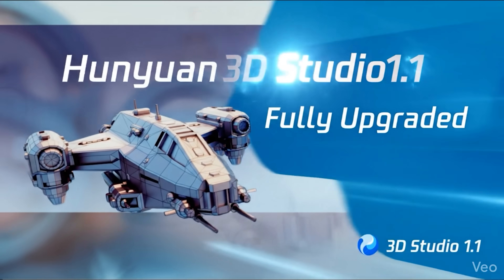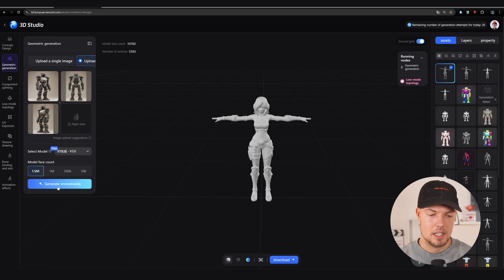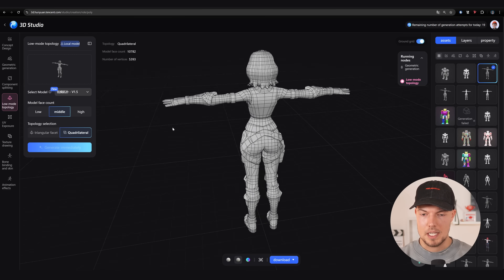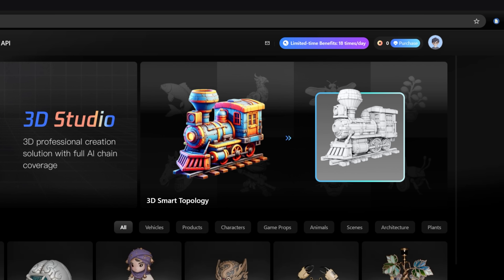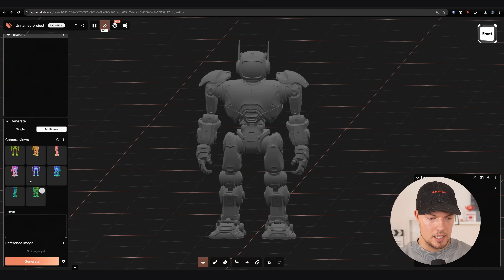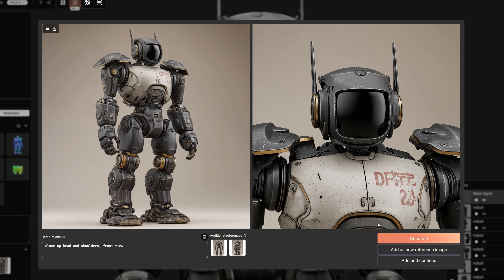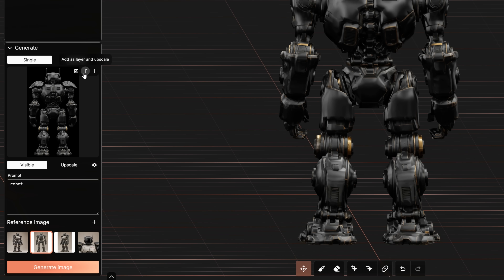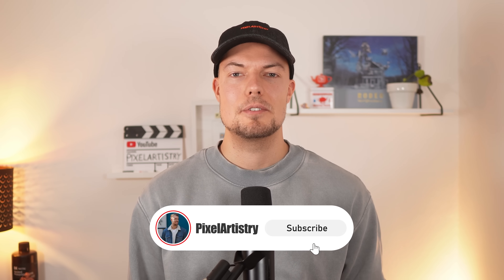NEW HY3D Update: Here’s What You Need To Know!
Join my FREE Newsletter FutureFrames to learn more about AI 3D

Hey guys! 👋

I finally got the chance to sit down and test the new HY3D Studio 1.1 update, and there is a lot to cover! As a 3D artist, I’m always looking for better topology, and the new Quad mode in this update is definitely a step in the right direction.

In this video, I’ll walk you through the new features, including the 3.0 model integration and the new global release. Plus, stick around until the end because I’m showing you a really cool workflow to get 4K textures on your AI models using Modddif!

👇 What we’re looking at today:

HY3D Studio 1.1: Testing the new retopology & UV exposure tools.

Hunyuan3D Global: A first look at the global version.

4K Workflow: How to project multiviews and paint high-res details using AI.

Hope you enjoy the update!

0:00 Intro
0:32 New Hy3D Studio Update
6:11 Hunyuan3D Global Release
7:29 4k Texturing with AI
10:49 Texture Painting